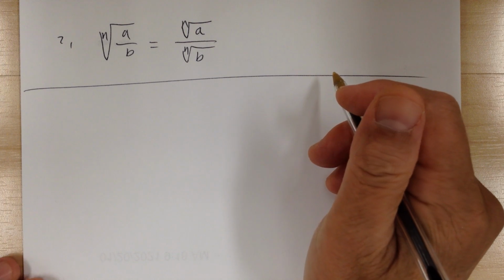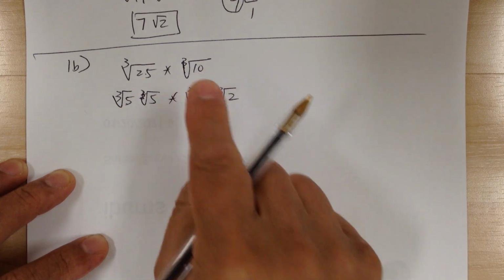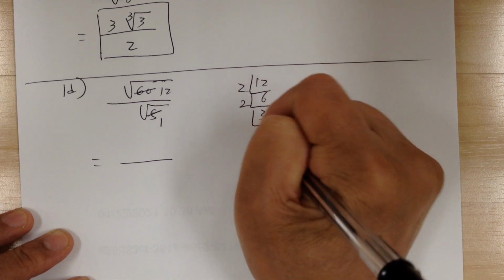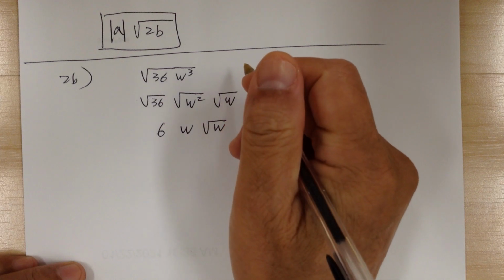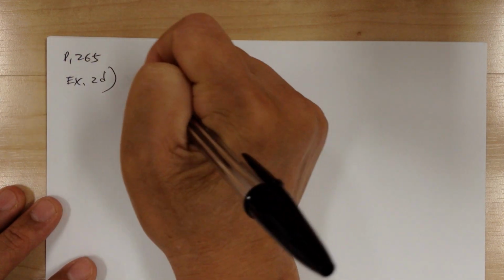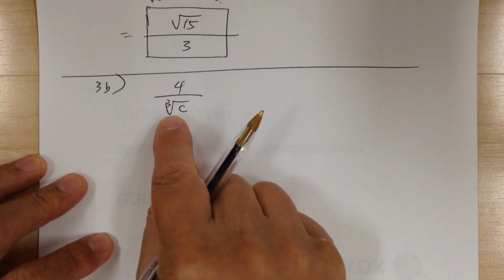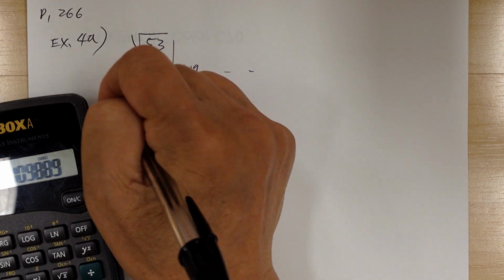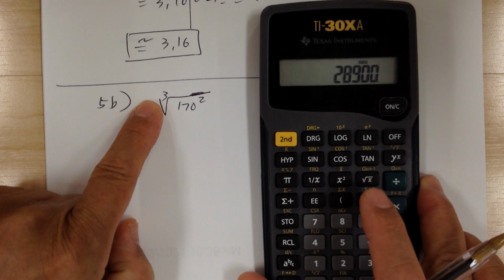Algebra 2 p.264